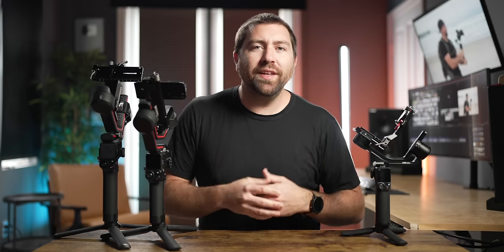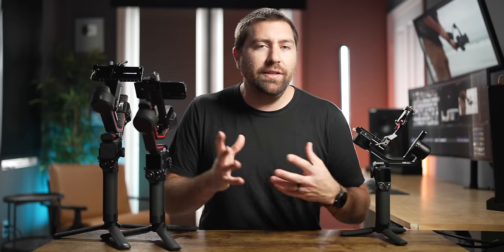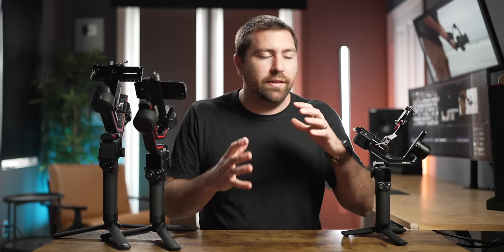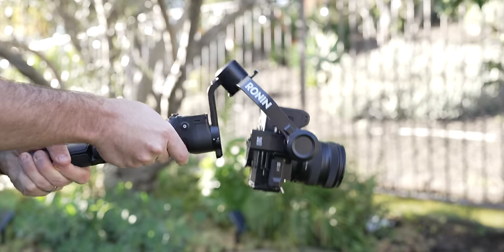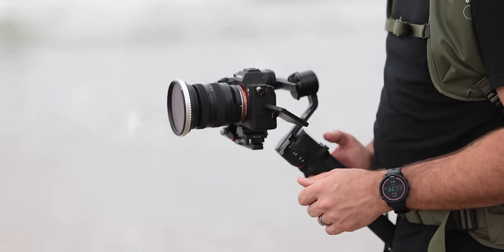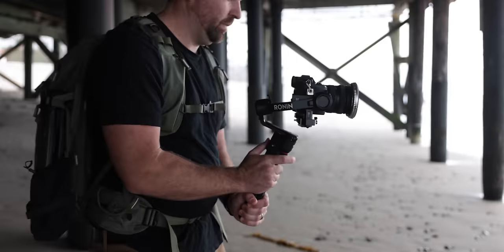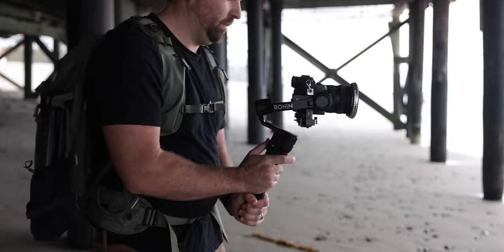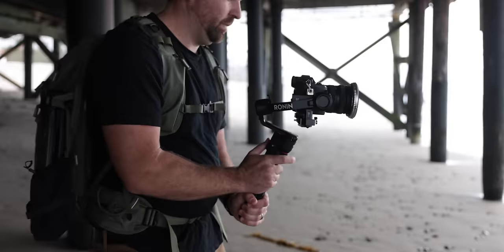DJI RS3 Mini vs RS3 vs RS3 PRO - Which GIMBAL Should You Buy?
DJI RS3 Mini
DJI RS3
DJI RS3 Pro

🎨 Graded with my Adventure LUTs:

🔴 FREE 90 Minute Class on How To Grow a YouTube Channel:

🤓 Recommended Creator Gear & Resources:

CREATOR COURSES
△ Learn Final Cut Pro in my 2 hour masterclass
△ YouTube Success. Create an Authentic Channel
△ Learn how to use your Camera for filmmaking
△ Color Grading Masterclass
△ Drone Filmmaking Complete Guide

🚀 Tool I Use To Help Grow My YouTube Channel:

♫ Music Used in this Video. Perfect for YouTubers ♫

GEAR USED IN THIS VIDEO:
△ Sony A7SIII
△ Action X50 Backpack
△ Tamron 20-40mm Lens
△ NiSi ND & Mist System
△ DJI Mic
△ Ulanzi Carbon Tripod